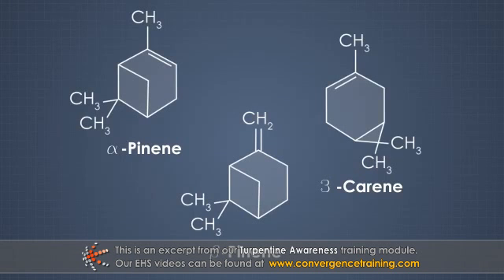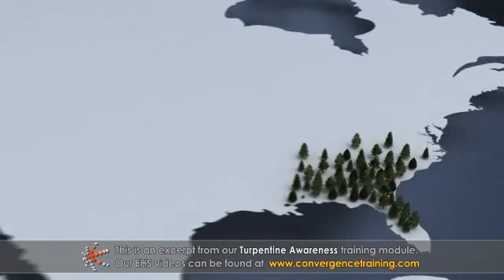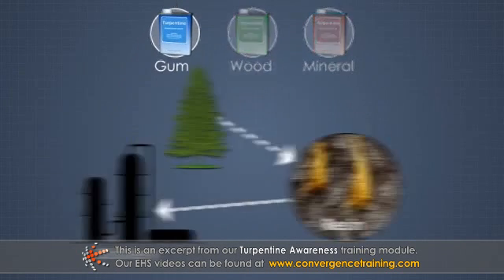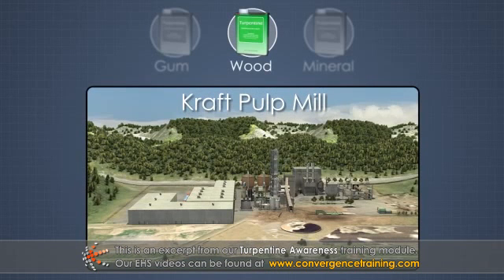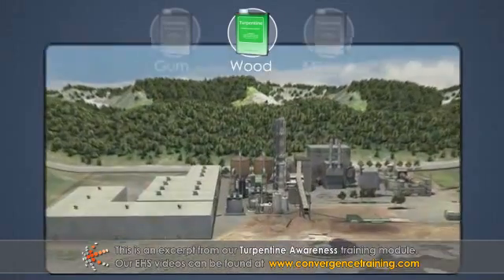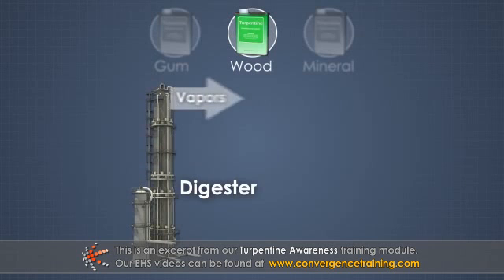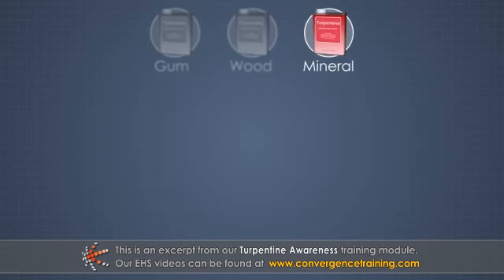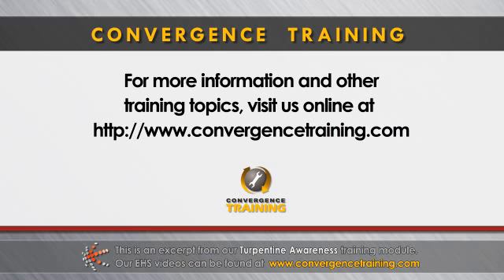Turpentine Awareness Training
to view the full video and purchase access to our other Health & Safety (EHS) courses.

Turpentine, also called the spirit of turpentine, oil of turpentine, or wood turpentine, is a fluid obtained by distilling resin from pine trees and other coniferous trees. It is a colorless, volatile liquid with a strong odor. Turpentine is often used as a solvent or thinner for oil-based paints and varnishes. Working with or around turpentine is sometimes unavoidable, so it is critical that you use the proper PPE, follow standard procedures, and know how to handle leaks, spills, and other emergency situations. This course describes what turpentine is, its uses, the hazards it presents, and how to protect yourself from those hazards.

The learning objectives for this course are:

•         Description of turpentine and its sources
•         Current and former uses for turpentine
•         PPE and handling requirements
•         Exposure and toxicity information
•         Potential health hazards and effects
•         Emergency response procedures